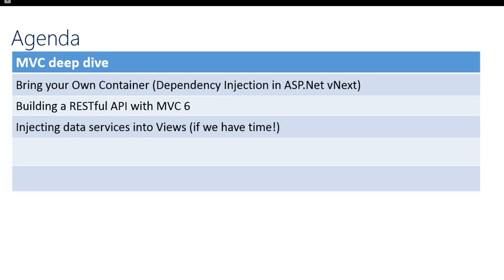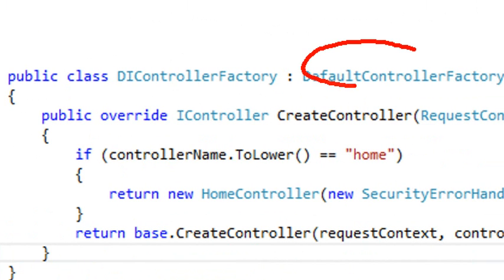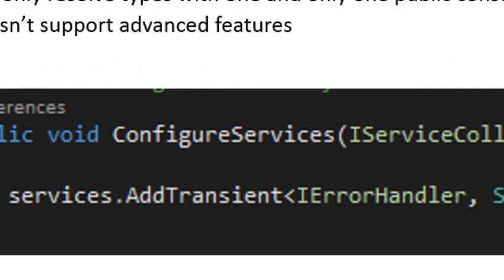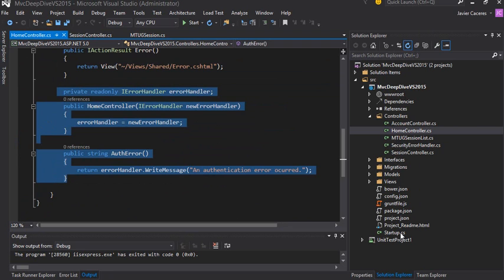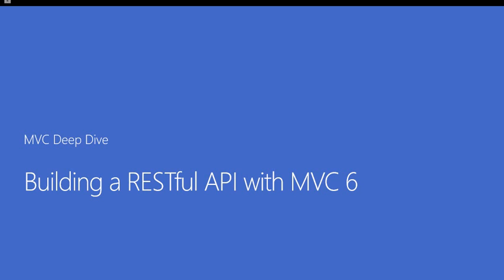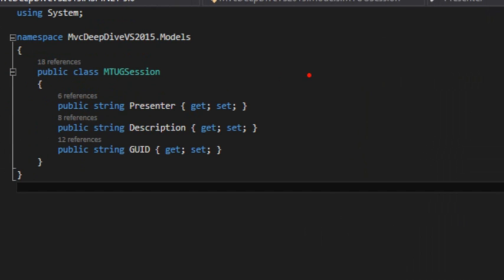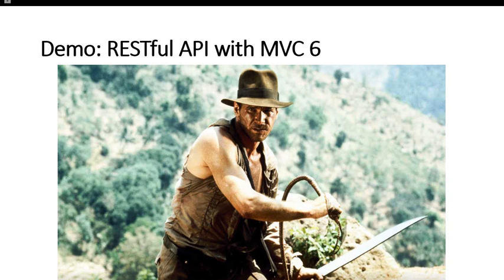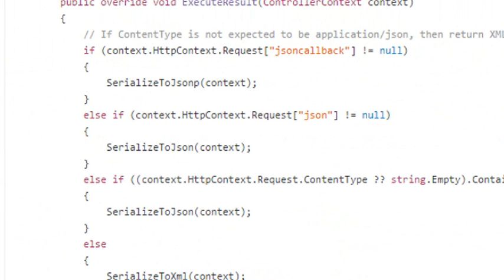MVC Deep Dive - VS2015 MVC6